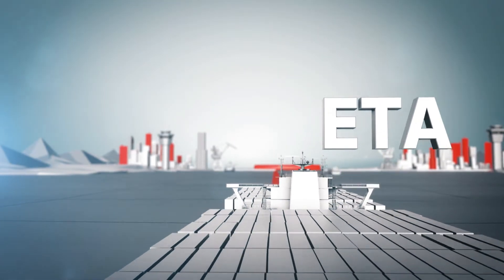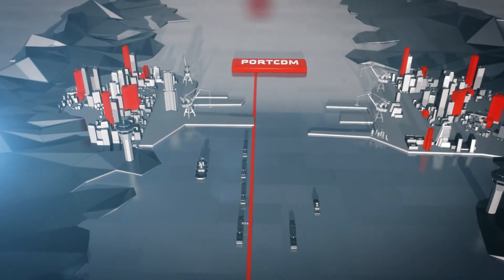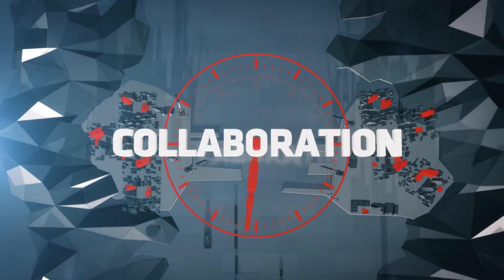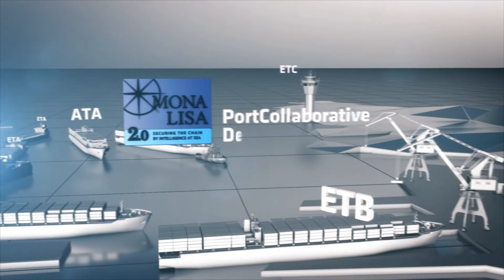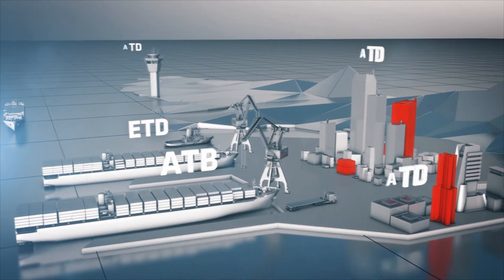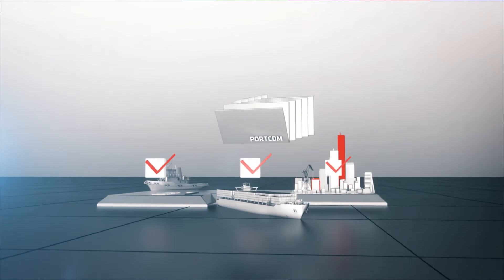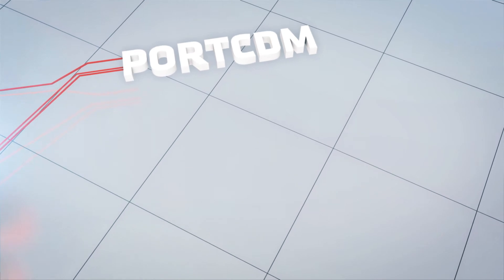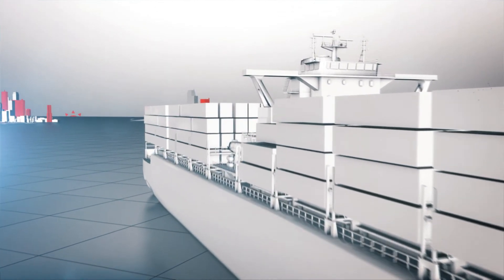Port CDM (STM, MONALISA 2.0)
See how Port Collaborative Decision Making will help ports to become more efficient and predictable enabling vessels to arrive just-in-time.